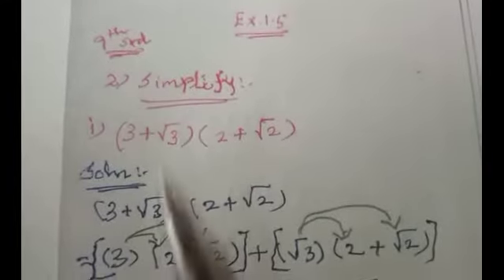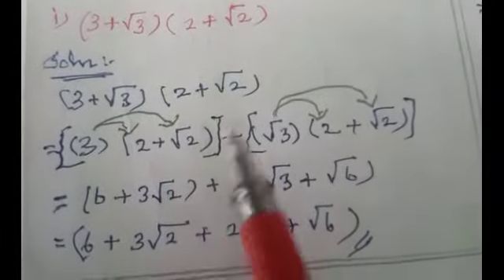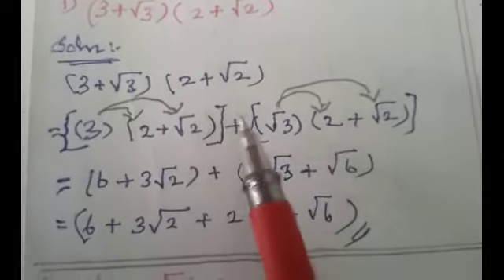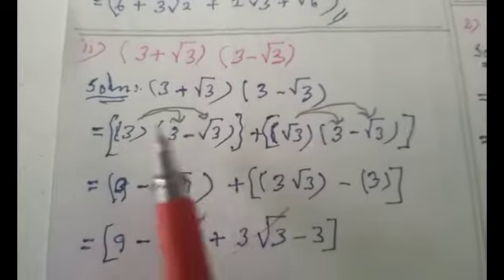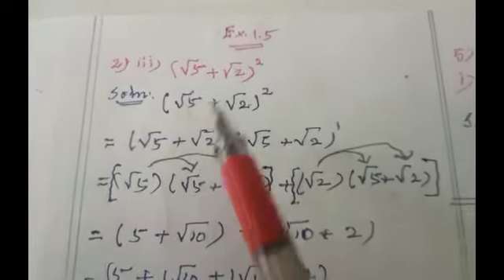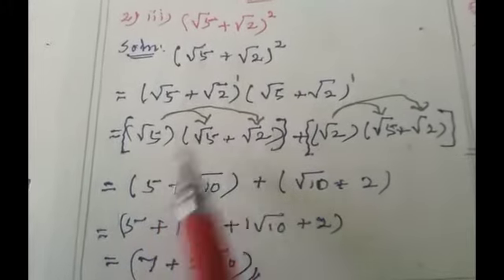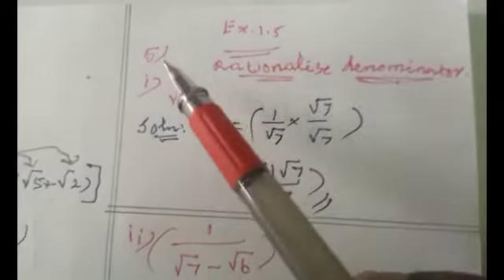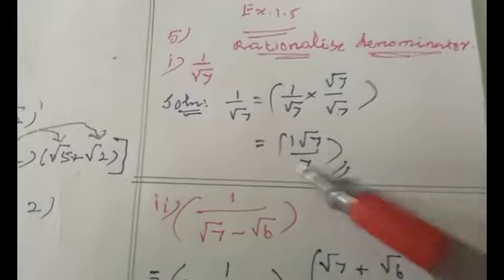Simplification of Rational Numbers - Grade 9 - Ex 1.5